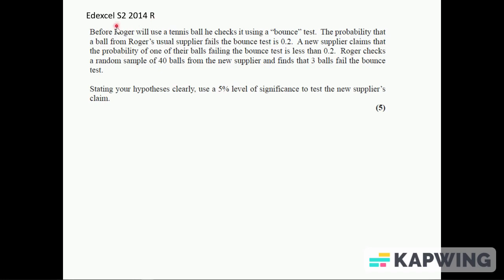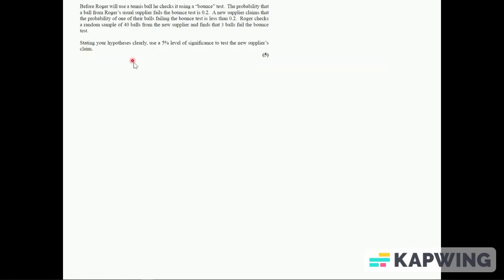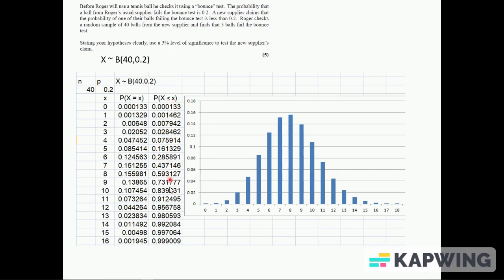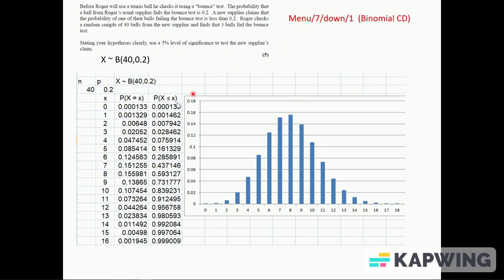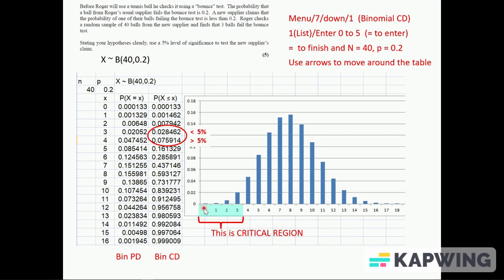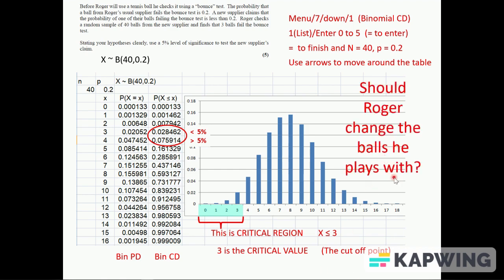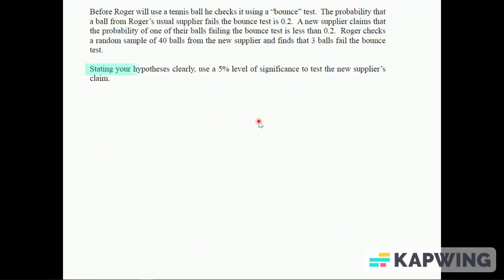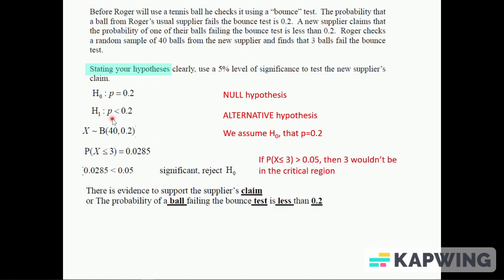S2 2014 R q1 binomial hypothesis testing